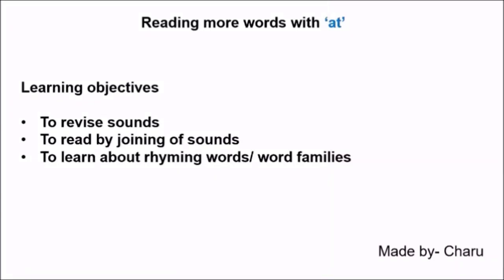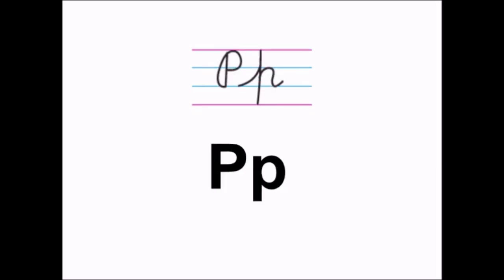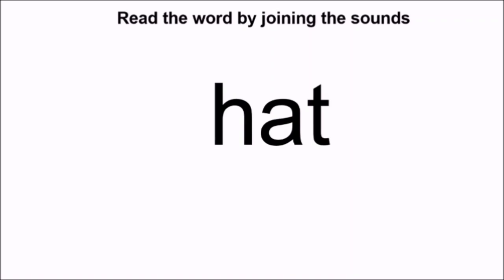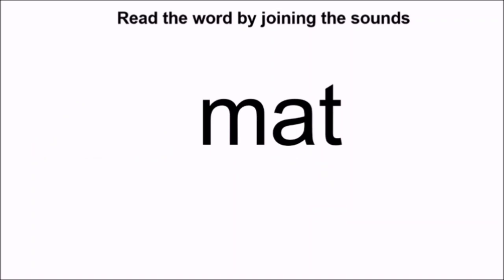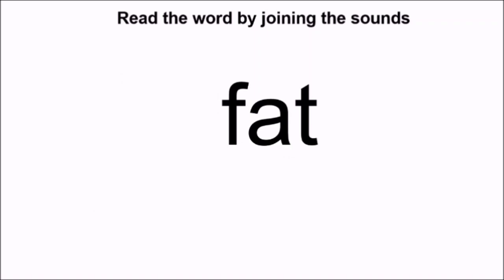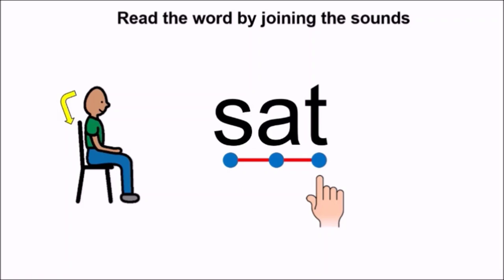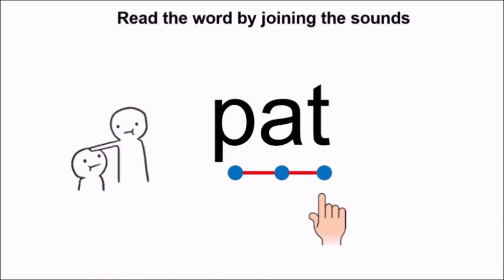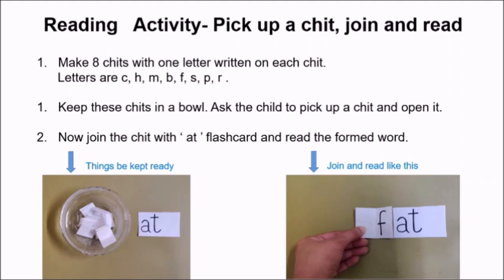Reading more words with 'at'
Let's read more words with 'at'